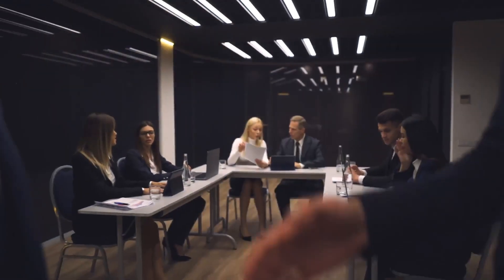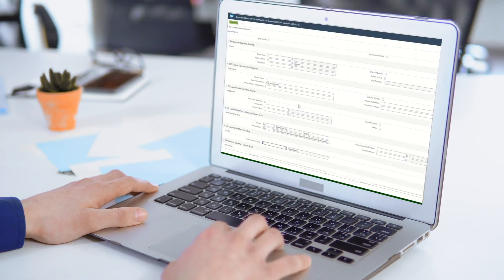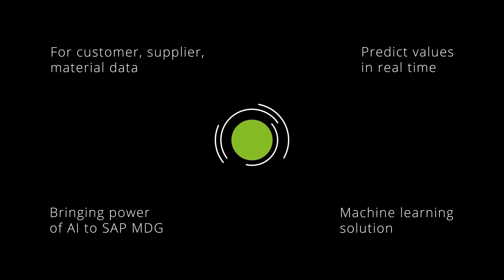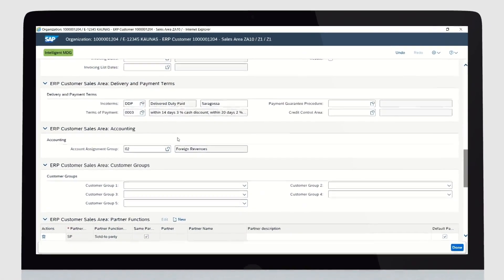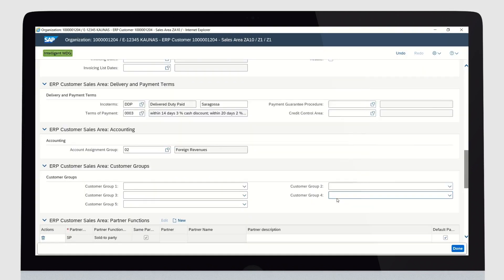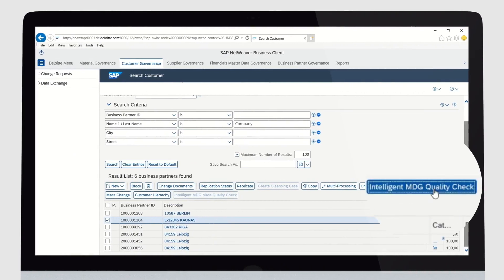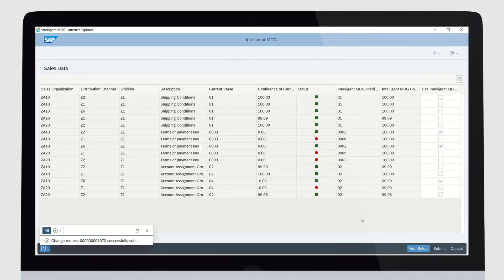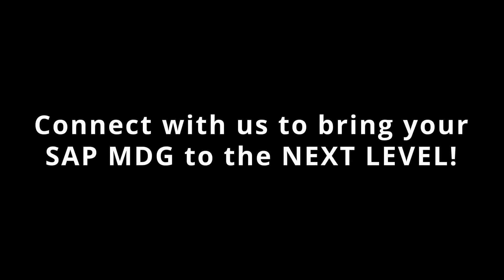Artificial Intelligence for Data Derivation (Intelligent MDG)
Filling out all necessary fields when creating new master data records (customer, vendor, material) is often a painful process. Deloitte‘s Intelligent MDG (Artificial Intelligence for Data Derivation) solution enables the user to seamlessly receive AI predictions in real-time for all crucial customers, vendors, or material attributes in SAP MDG (Master Data Governance). SAP MDG consolidates and centrally governs your master data lifecycle to increase the quality and consistency of information across your organization.